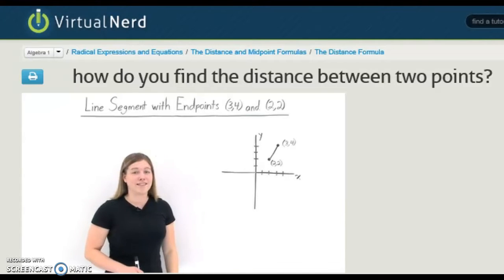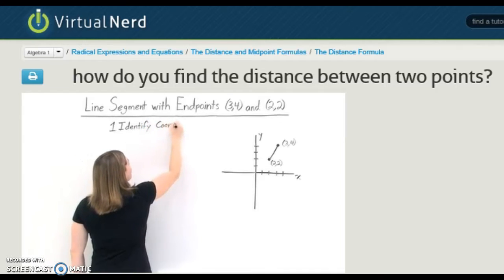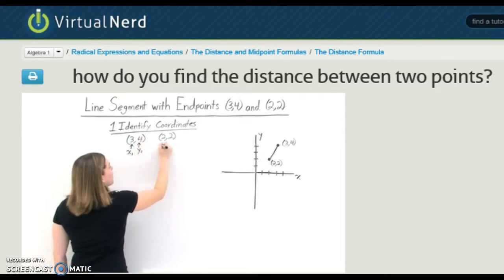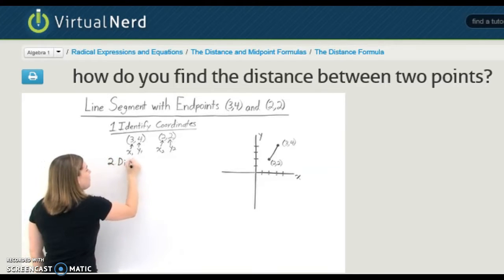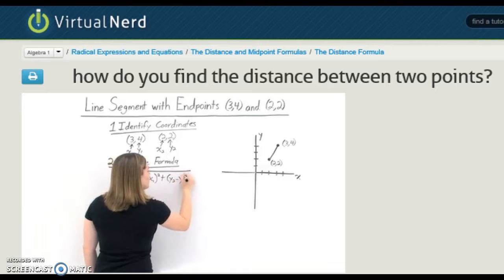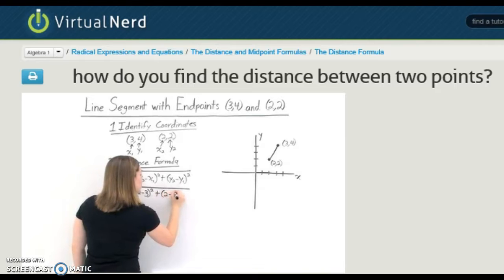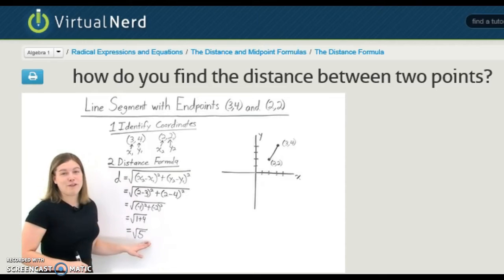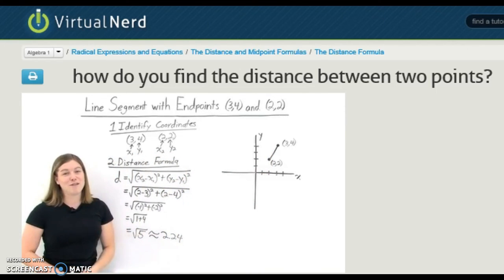Lesson 5.12 Distance (Coordinate Plane)